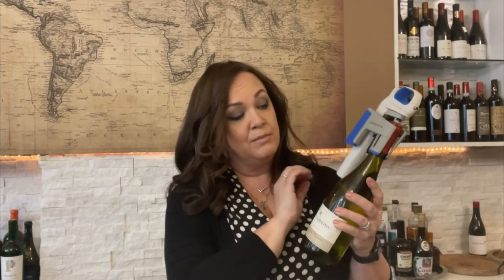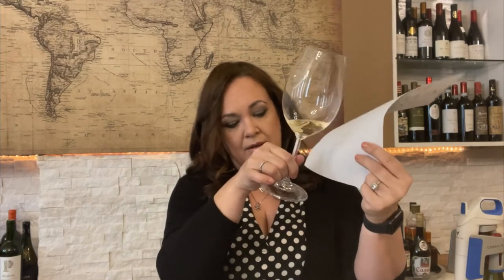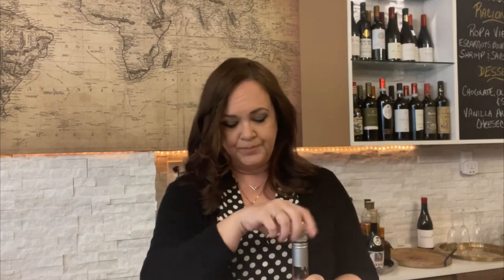Chilean Wine Tasting - Spring 2021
THIS IS THE VIDEO THAT WENT ALONG WITH OUR CHILEAN WINE TASTING KIT FROM MARCH 2021.

We are thrilled that you chosen us to treat you with an at-home wine pairing!

Here are a few notes to give you a preview of how to set this up…

1. The virtual class is in this YouTube video. It has been designed to include “pauses” so you can stop and start it as you wish.

2. We have included links below to the Tasting Notes, wine region map and photo of the bottles for this class.

3. The white wines and rosé should be chilled in advance. The two reds should be opened about 1 hour prior to class.

4. As for glassware, having one glass per person is just fine. As we will be moving from whites to rosé to red, a simple quick rinse in between tastings will be fine. If you are lucky to have different glass types, choose a smaller, slightly more narrow glass for the whites and rosé and a larger wide-bowl glass for the reds.

Make sure to have water nearby! Not just for rinsing, but for sipping on… need to stay hydrated! ;)

Wishing you a DELICIOUS experience…

Stephanie & The Wander Team